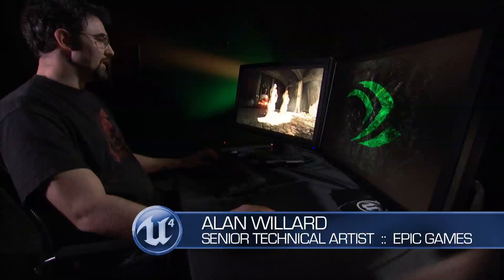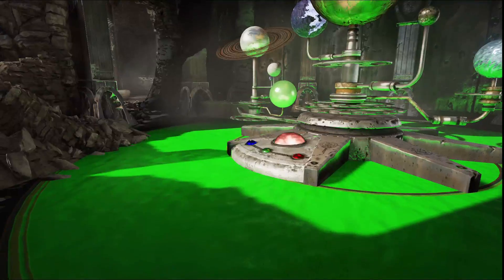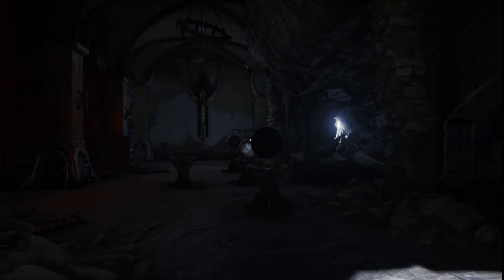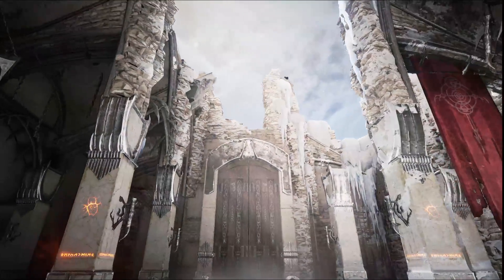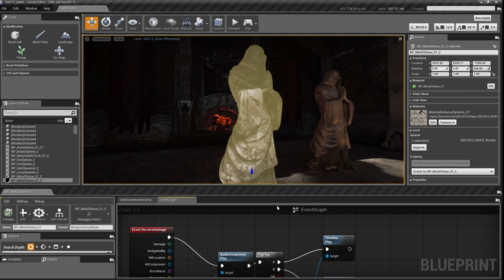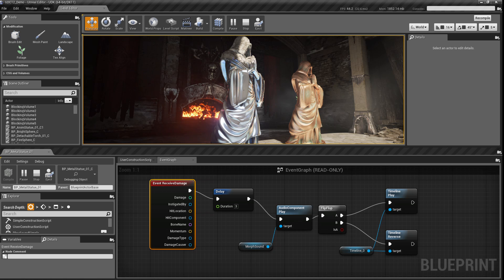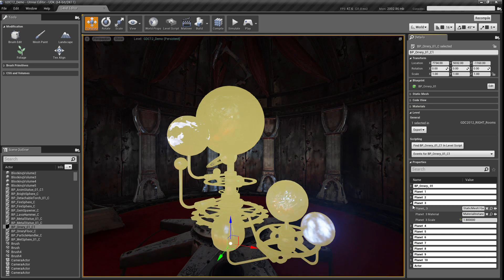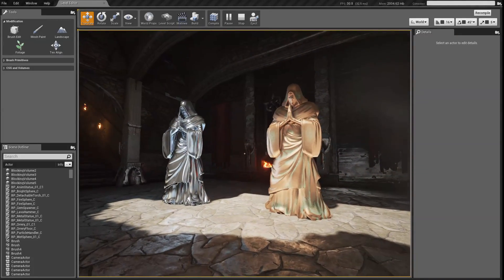언리얼 엔진 4 - 특선 기능 데모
UE4 Interactive Demo 에 유튜브 제공 자막 기능을 적용한 영상입니다. (자막이 보이지 않는 분들은 하단의 CC 클릭)